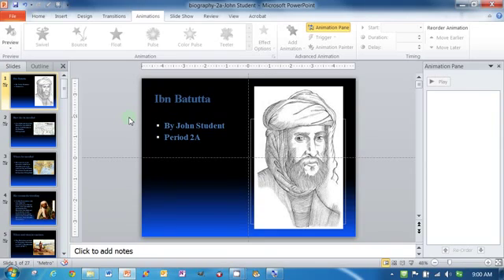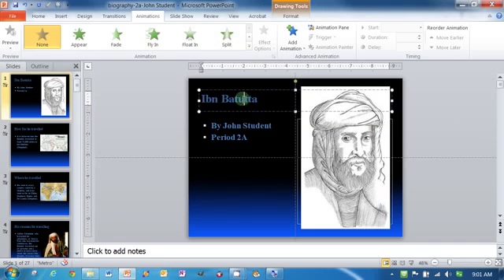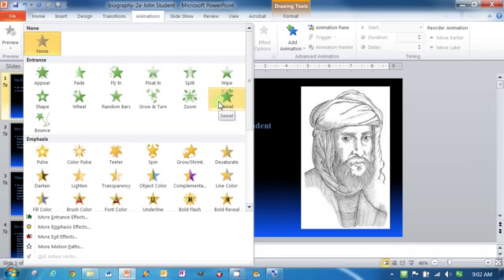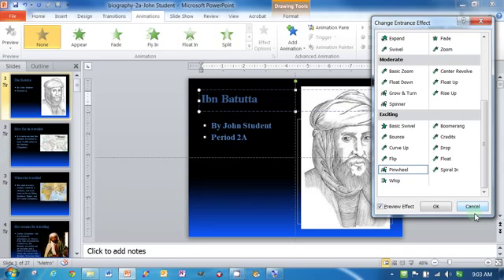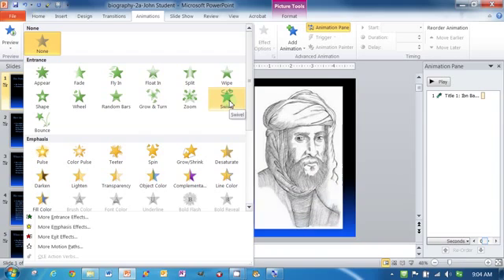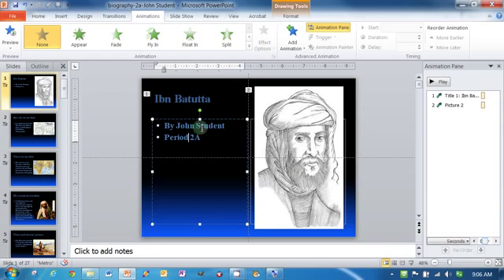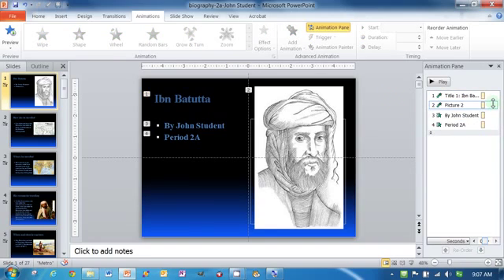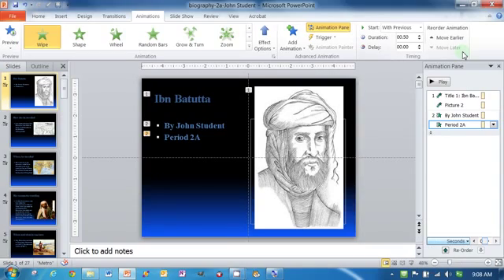1 Custom Animation Entrances